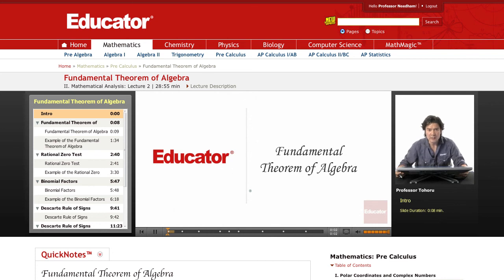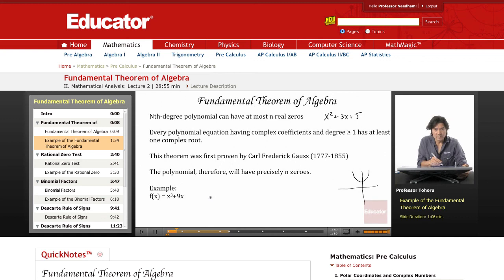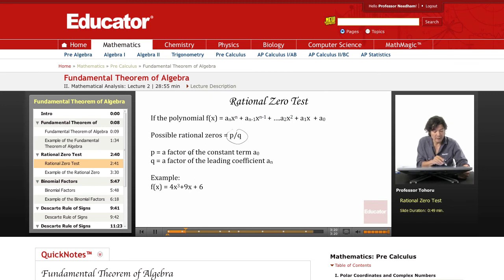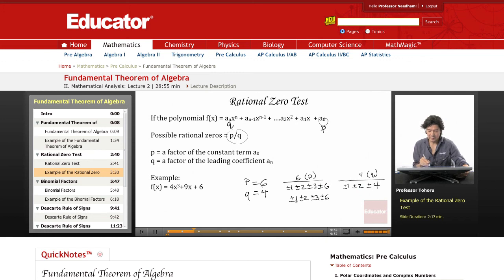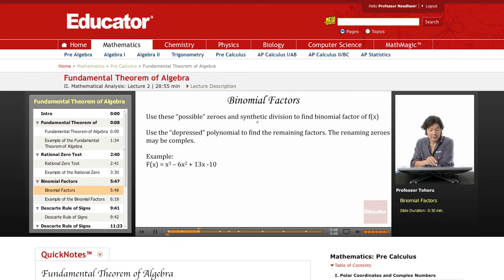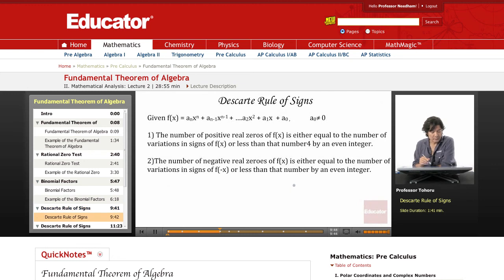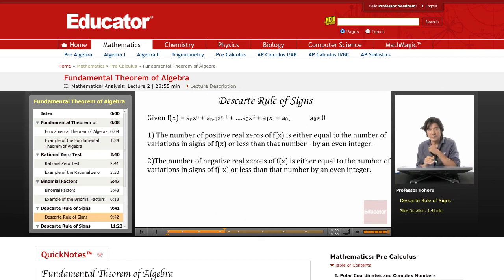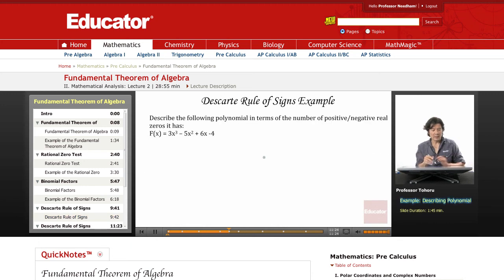Pre-Calculus - Fundamental Theorem of Algebra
Other subjects include Algebra 1/2, Pre Algebra, Geometry, Calculus, Statistics, Biology, Chemistry, Physics, and Computer Science.